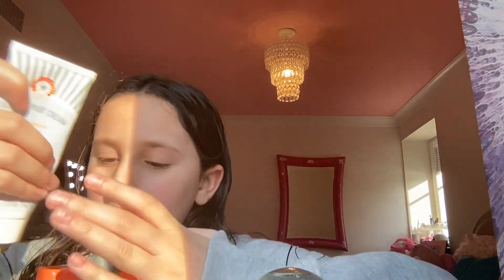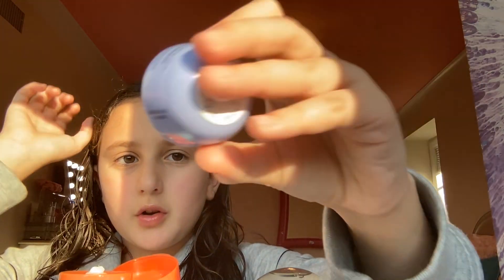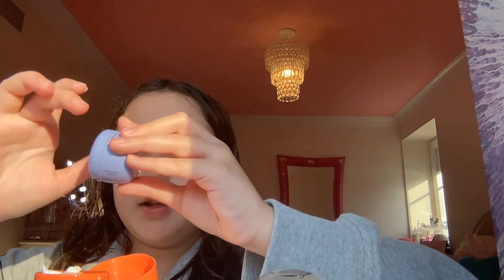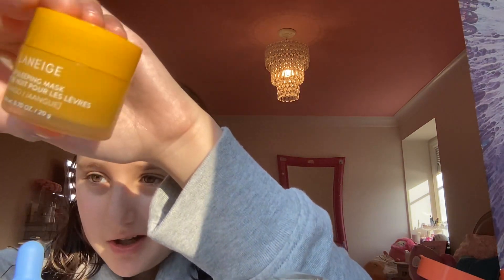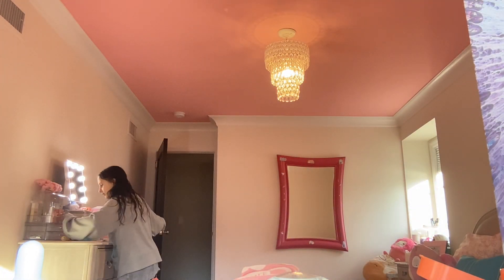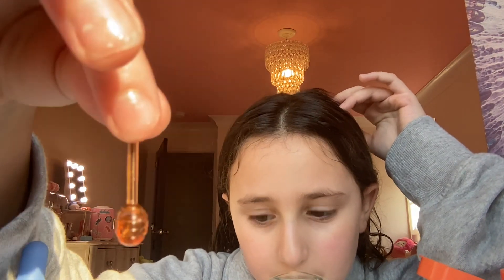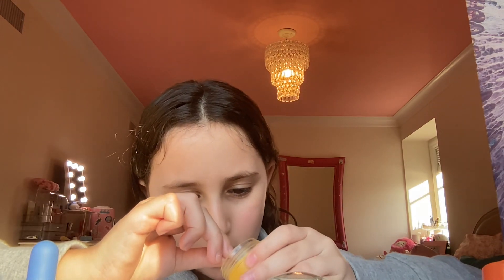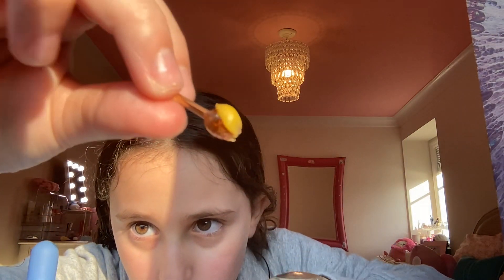Grwm for the night